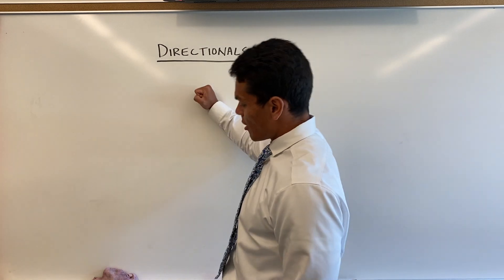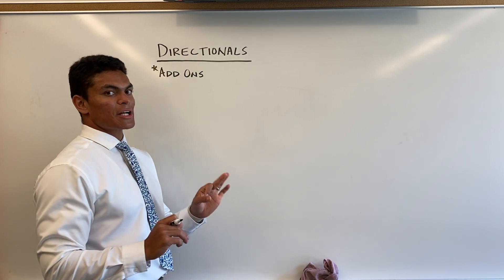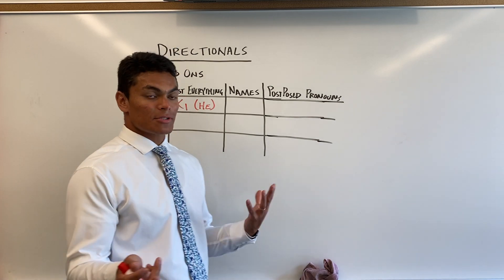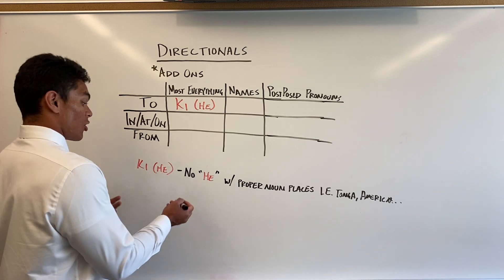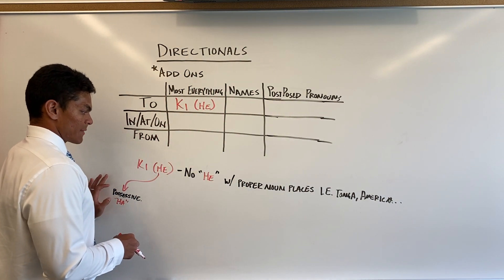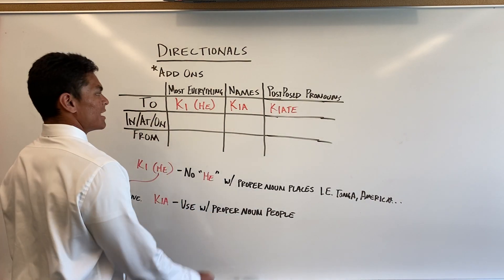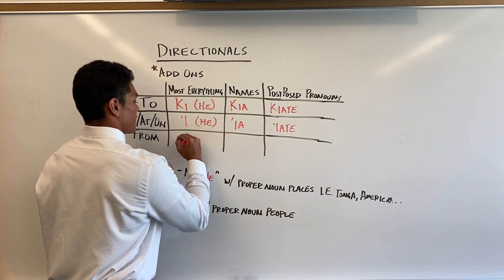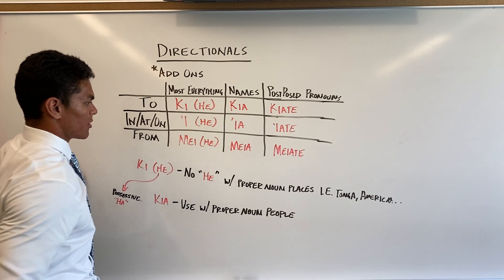LEARN TONGAN - Directionals